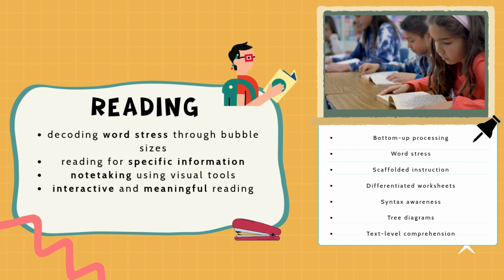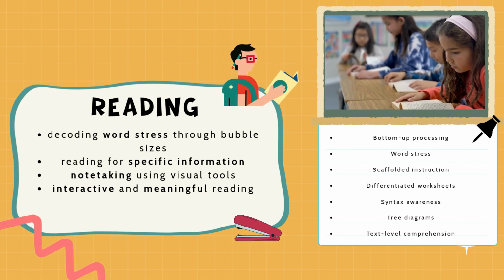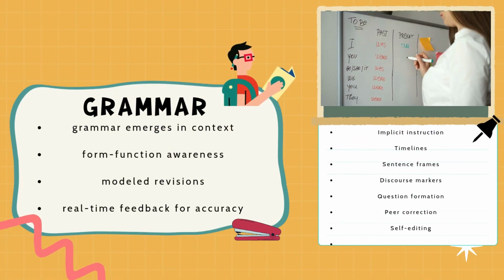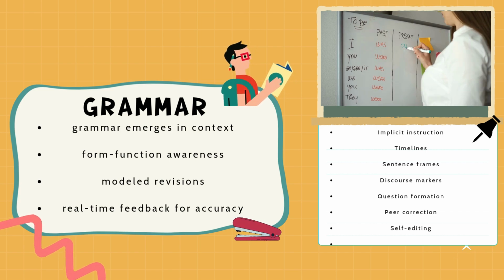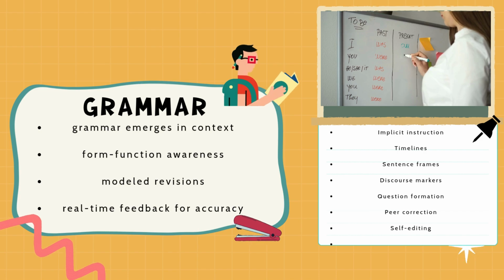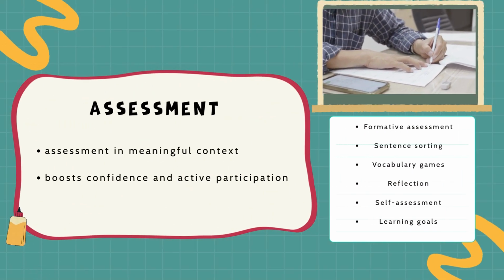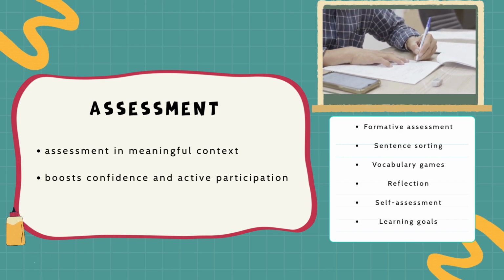Educative Video about ELT.